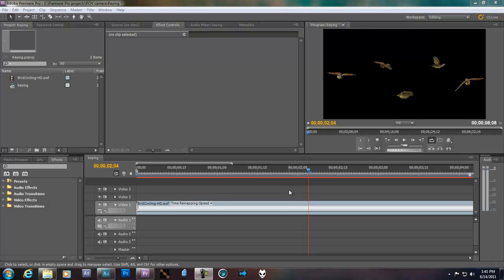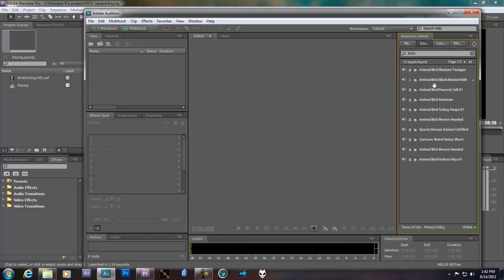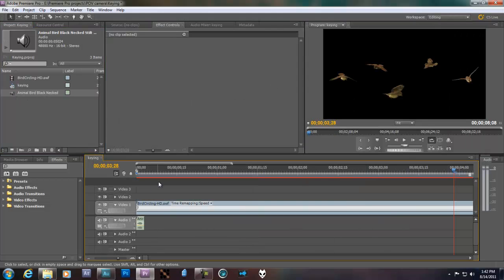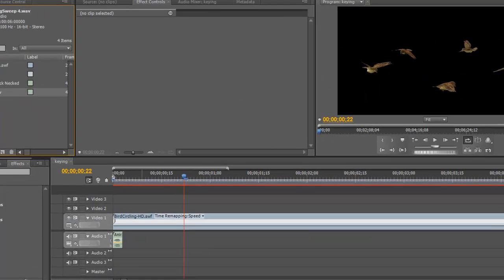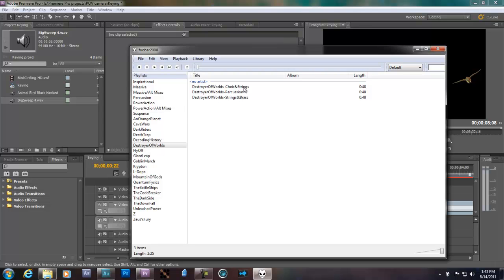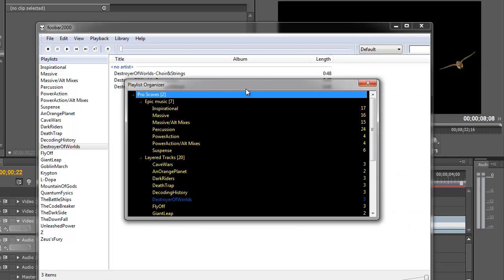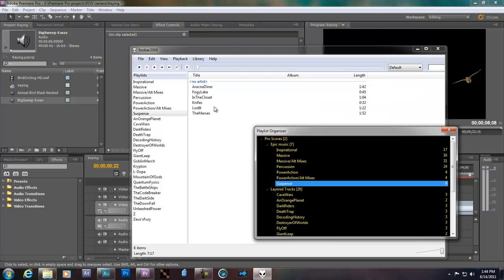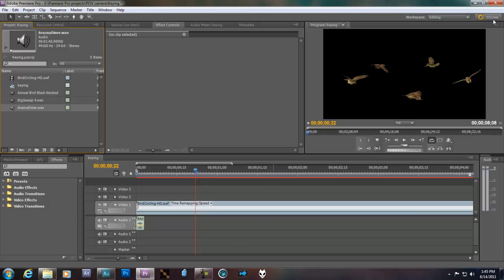How to drag and drop files in Adobe Premiere Pro or After Effects.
Quick tip about draging and dropping files while working in Adobe CS suite.